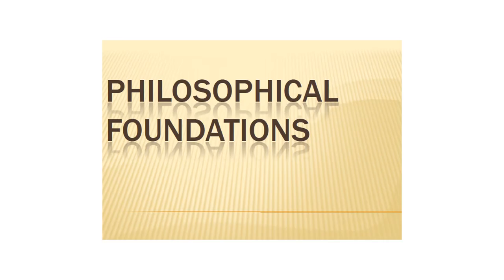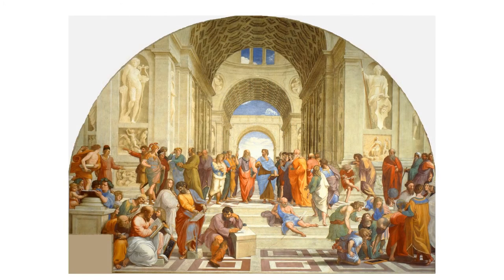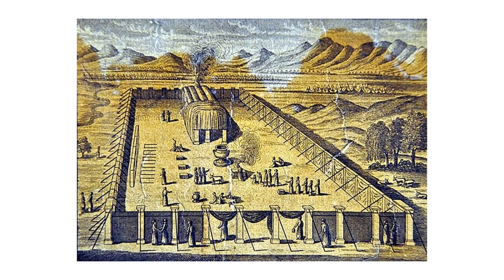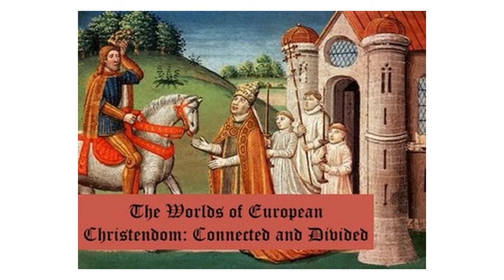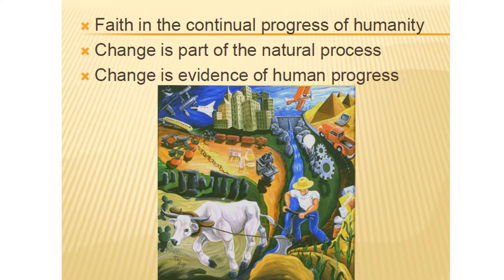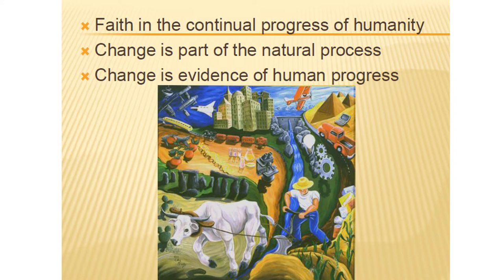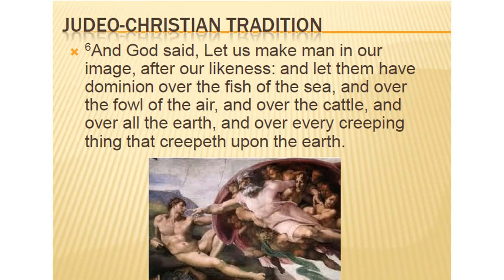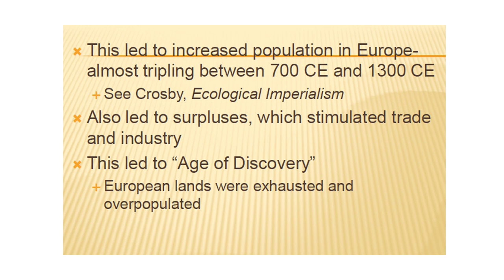Environmental History 001 Western views of Nature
Opening lecture of a U.S. Environmental History course